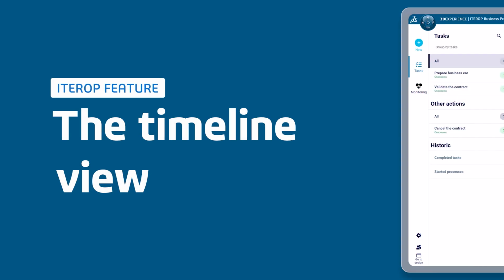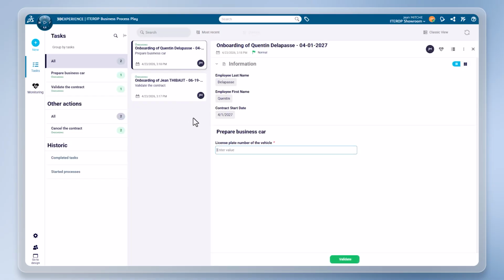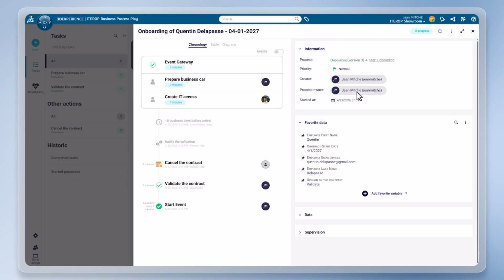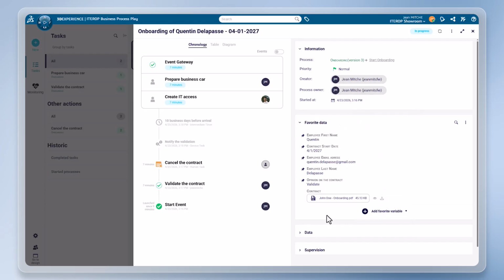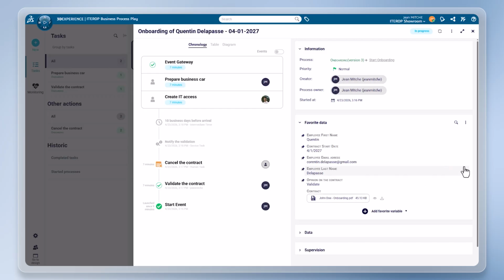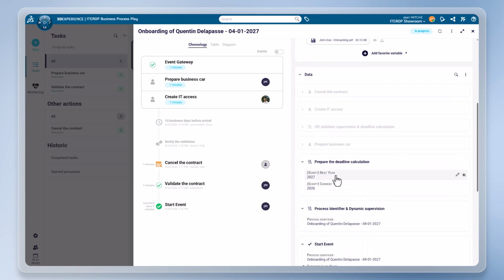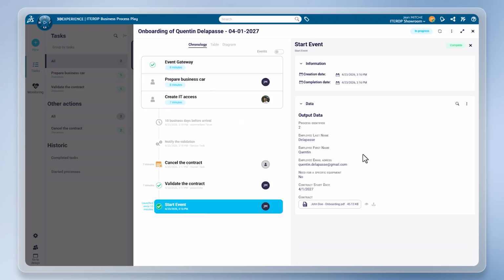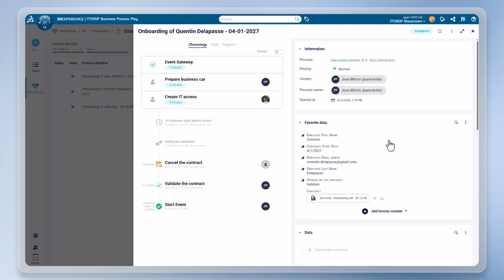Process Timeline View in ITEROP Play — Timeline & Instance Data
In this video, learn how to use the timeline view in ITEROP Play to instantly access key information about your process instances — all without switching between pages.

What you'll learn:
- Opening the timeline view directly from your task list
- Setting up and customizing your favorite data fields
- Displaying linked documents inside the tracking view
- Editing form values in real time
- Browsing all instance data from the Data tab
- Reading the task timeline and viewing associated data

Goal: manage your business processes visually and efficiently, without unnecessary navigation.

Boost your daily productivity with ITEROP Play's tracking view — intuitive, centralized, and powerful!